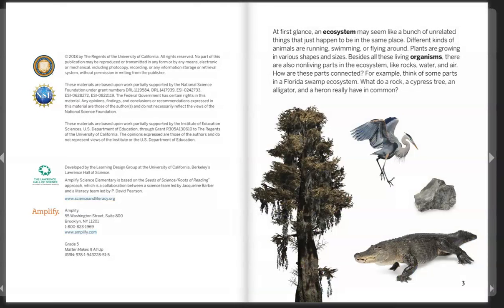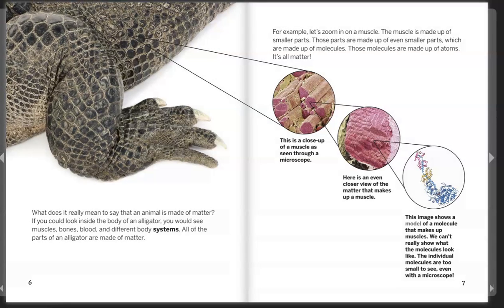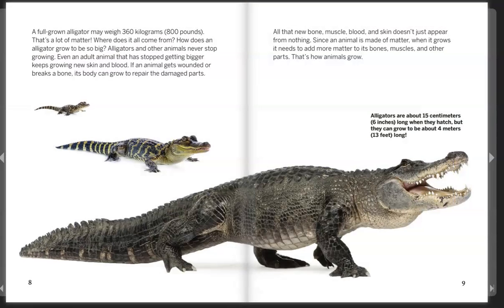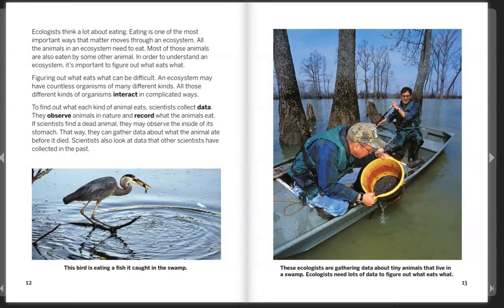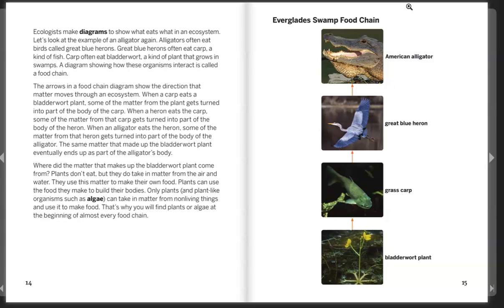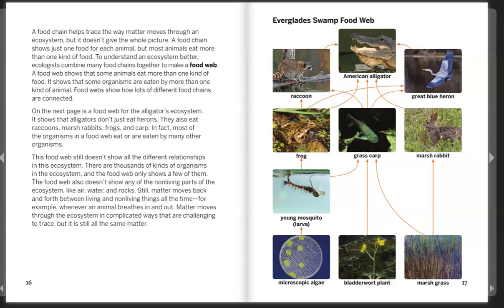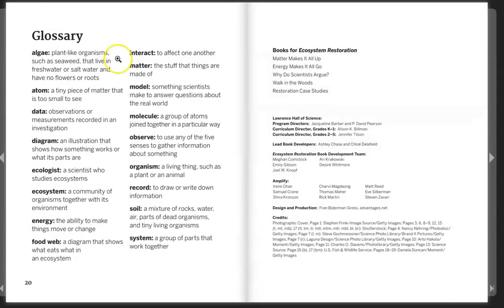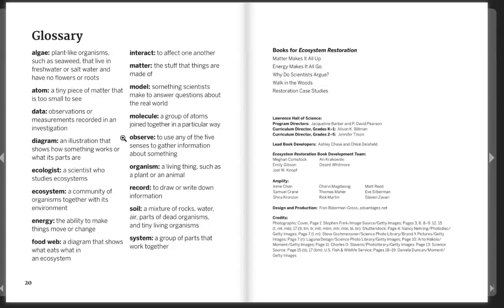Amplify 5 Ecosytem Restoration Matter Makes It All Up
3/26/2020
This is a read aloud for the book "Matter Makes Up Everything."
It was recorded as a support for students during "distance learning."